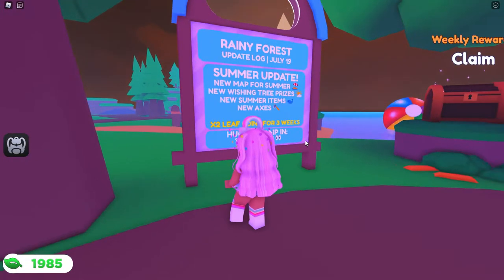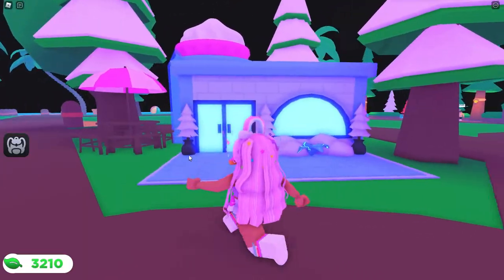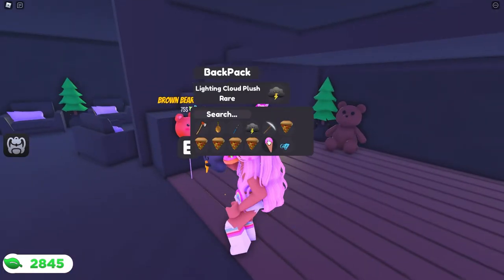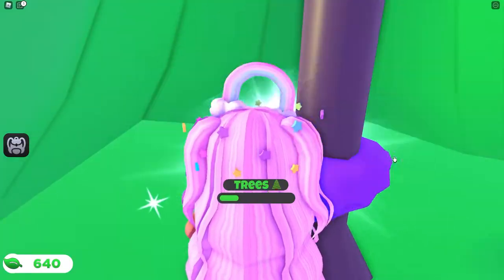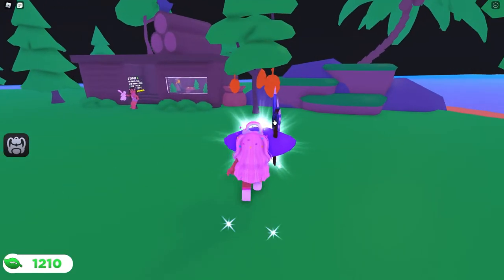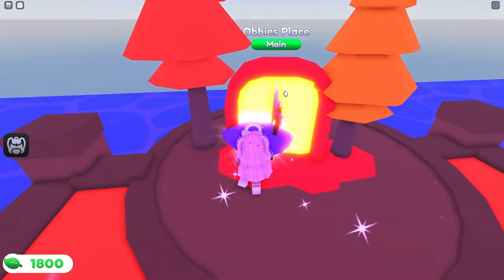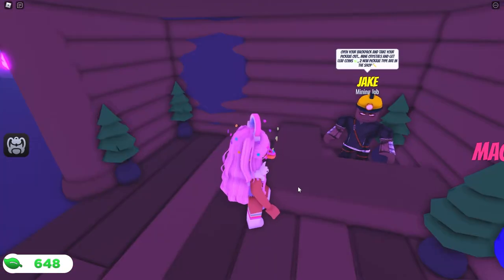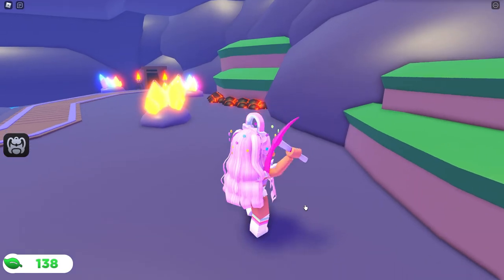🌧 *NEW* Rainy Forest Summer Update! 🌲 | Roblox Rainy Forest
❤️ Credits ❤️
Merch Ad made by my bestie Flcrix!